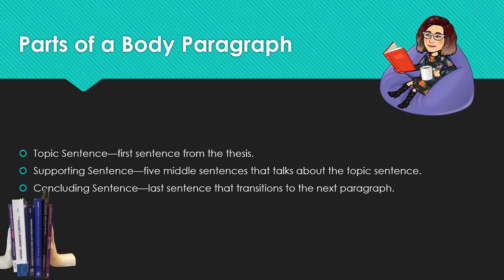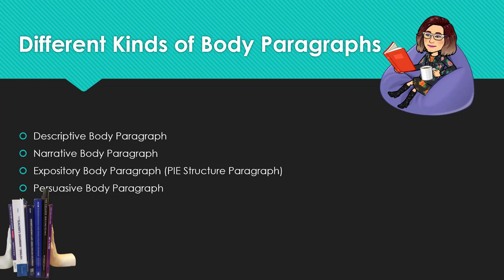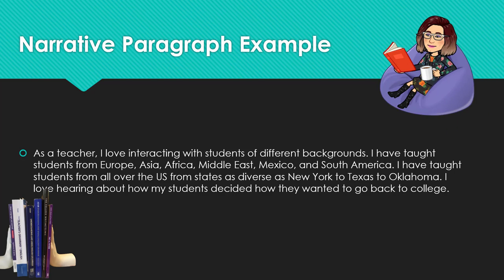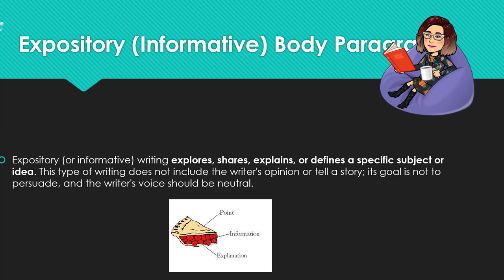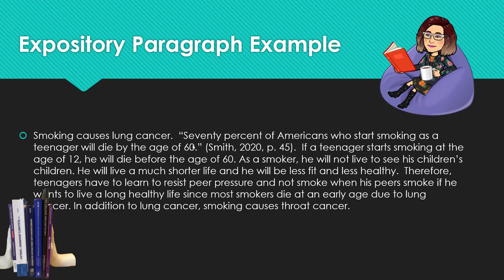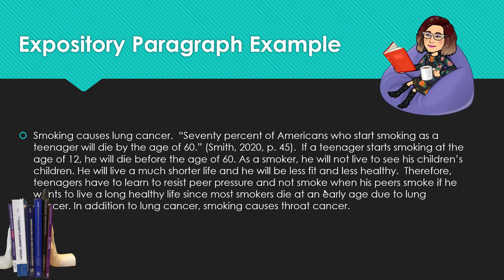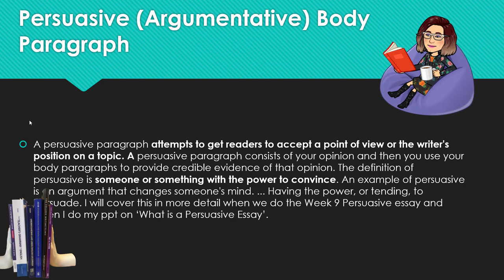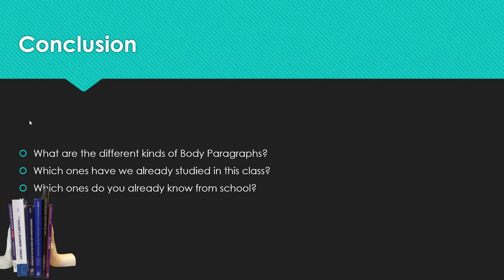Different Kinds of Body Paragraphs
This video talks about different kinds of body paragraphs you can write for your essay.